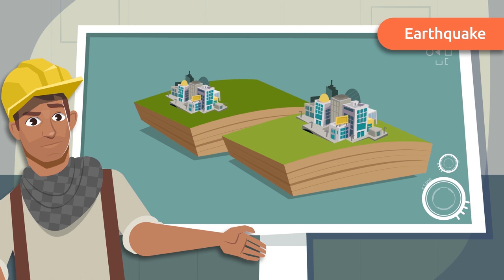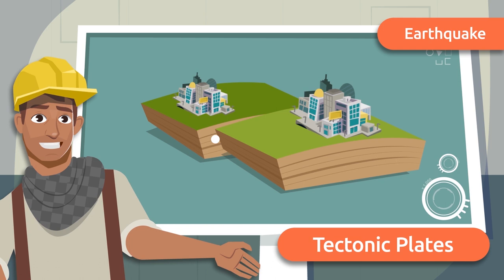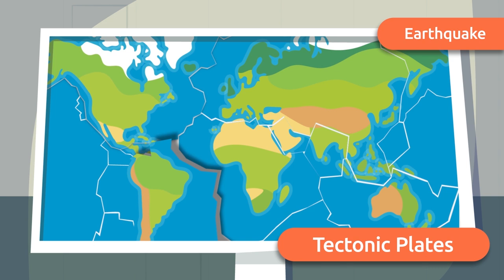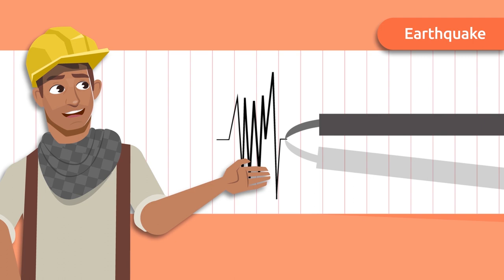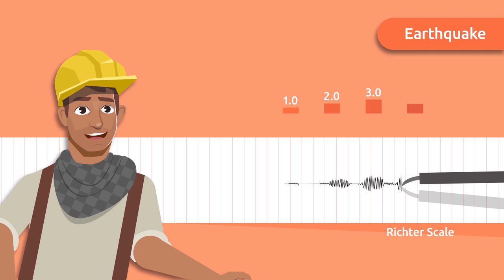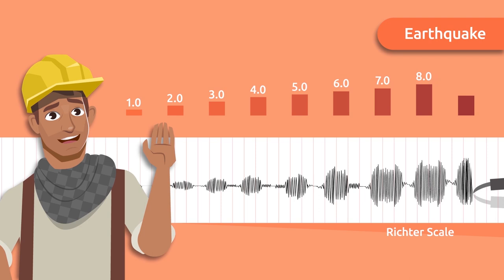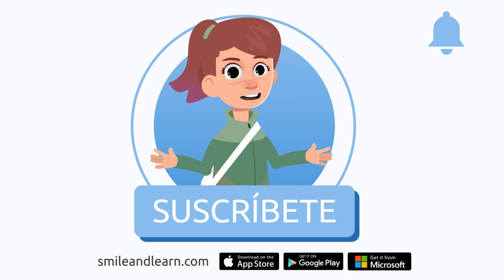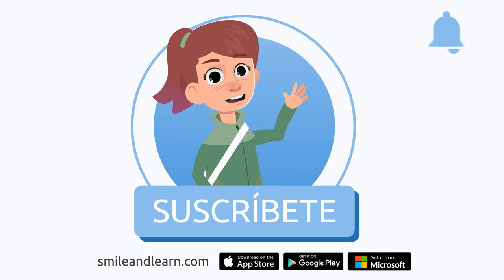EARTHQUAKE 💢 What Is an Earthquake? 😨 Natural Disasters in 1 Minute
Educational video for children to learn what is an earthquake. An earthquake, also called seism or tremor, is a sudden ground motion that occurs due to the collision of tectonic plates against each other. Tectonic plates are like the puzzle pieces that form the earth's surface that are constantly moving.

This is a video resource that compiles information about earthquakes, it is ideal for elementary school natural science.